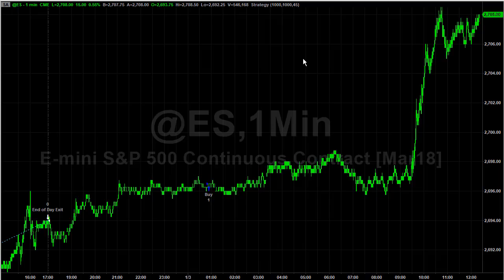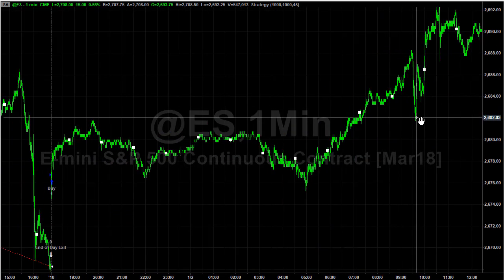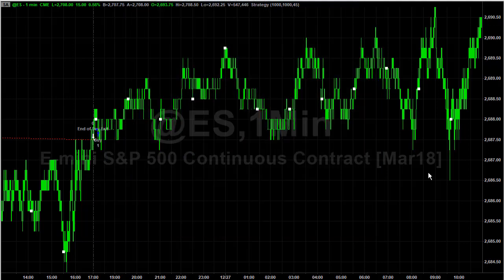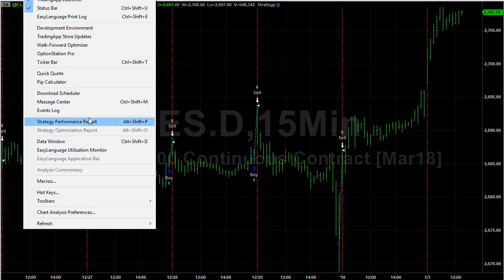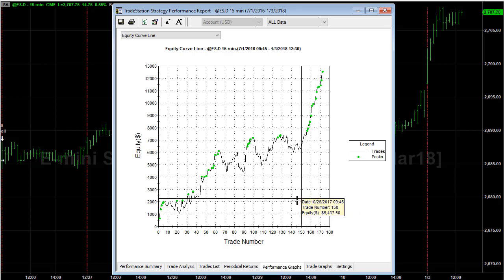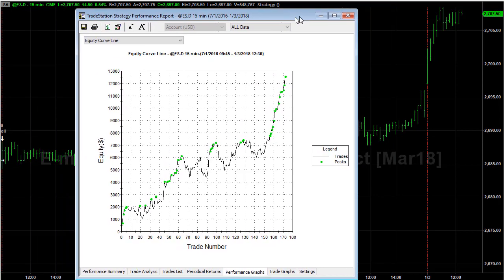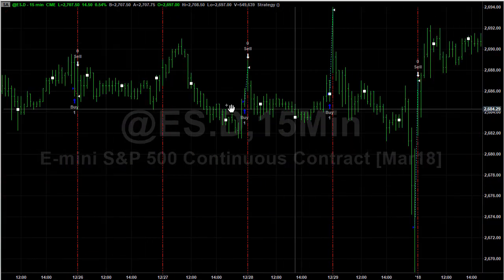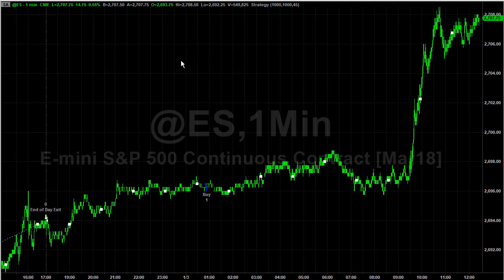The Dump and Run Strategy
There are many ways to buy the dip in this continued historic run of stock indexes. We go over two ways to trade the stock indexes in the after hours. VWAP is one method while sometimes it is best to enter at the close and hold positions overnight as the afternoon dump (selloff) leads to an overnight run (rally) in the futures.

Futures and forex trading contains substantial risk and is not for every investor. An investor could potentially lose all or more than the initial investment. Risk capital is money than can be lost without jeopardizing ones' financial security or life style. Only risk capital should bused for trading and only those with sufficient risk capital should consider trading. Past performance is not necessarily indicative of future results.